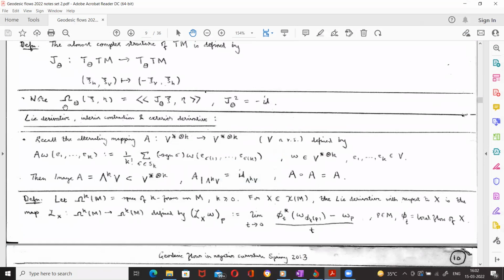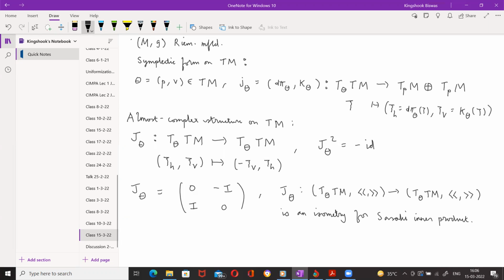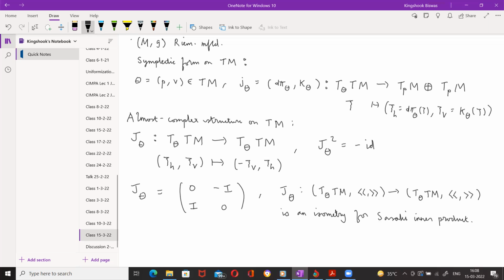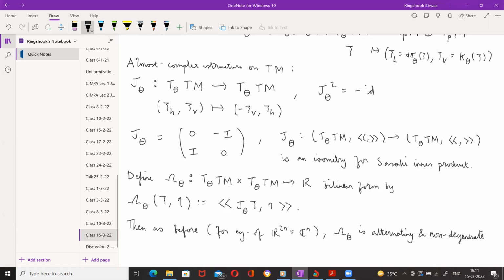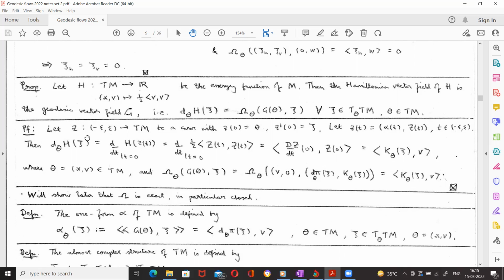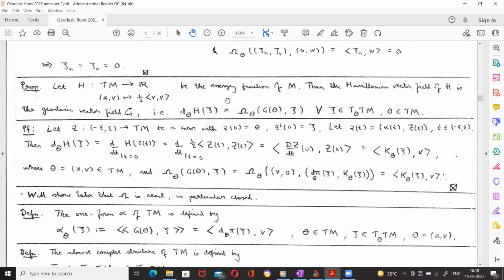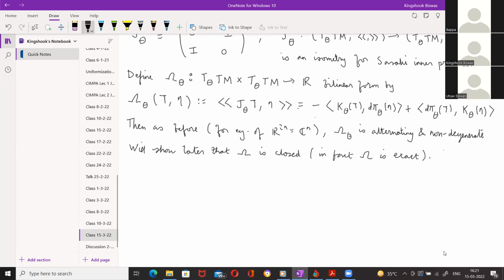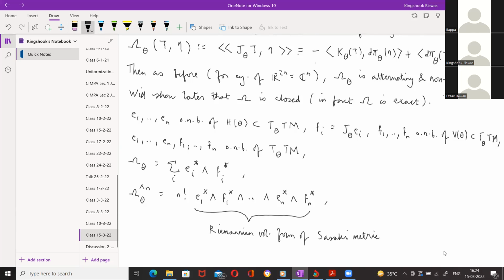Lecture 11 Part 4